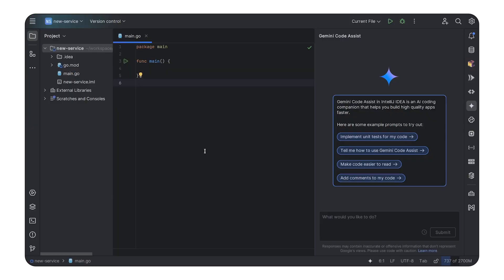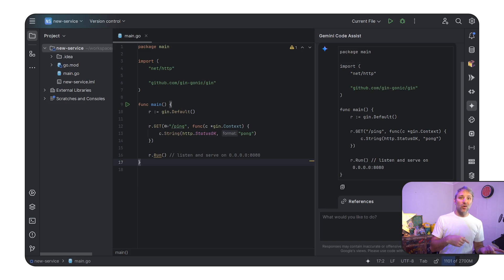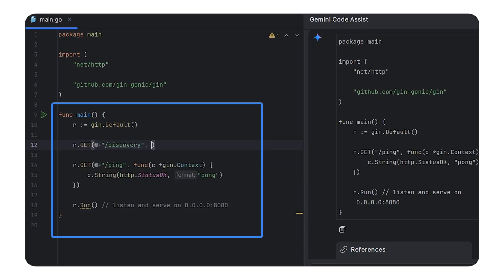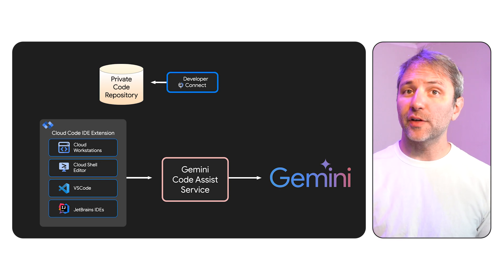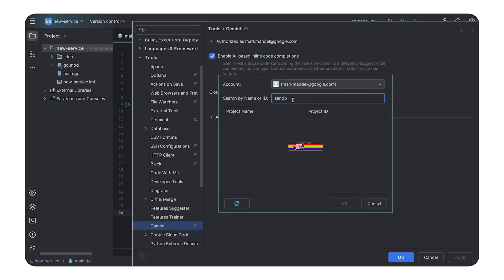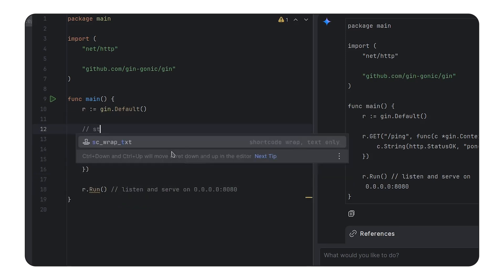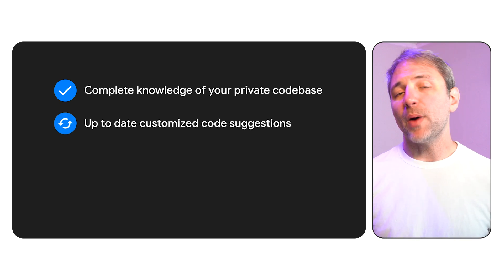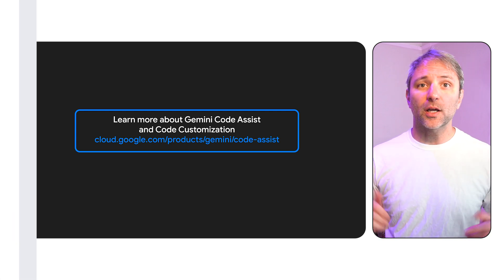How to customize Gemini Code Assist with your private code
Gemini Code Assist is a powerful tool that helps developers write better code faster. With code customization, Gemini Code Assist learns about your team's coding conventions and you get customized code generation and answers tailored to your team's practices. Watch along and learn how to get started with code customization today.

Chapters:
0:00 - Intro
0:22 - What is Gemini Code Assist?
1:06 - [Demo] Customizing code for your team
4:05 - Wrap up

Speaker: Mark Mandel
Products Mentioned: Gemini API - Gemini Code Assist